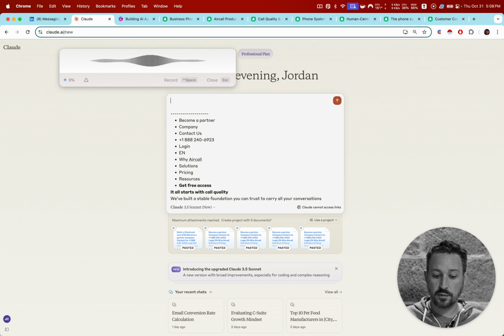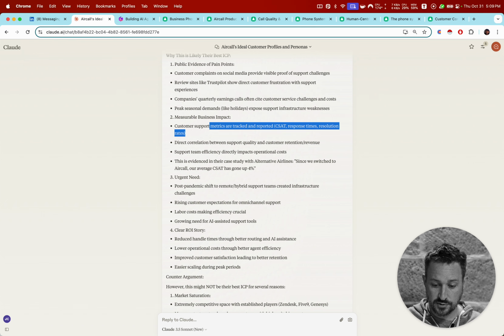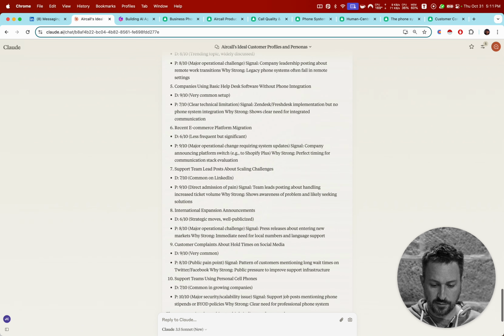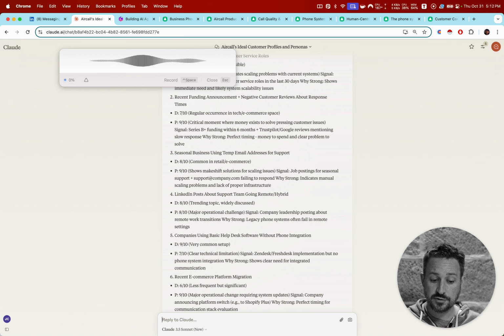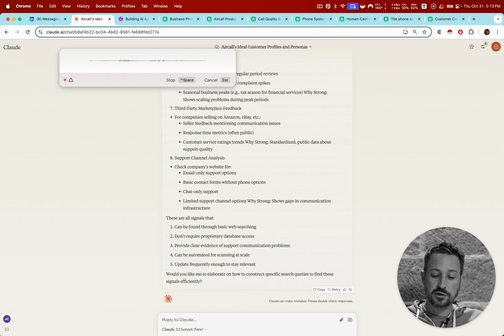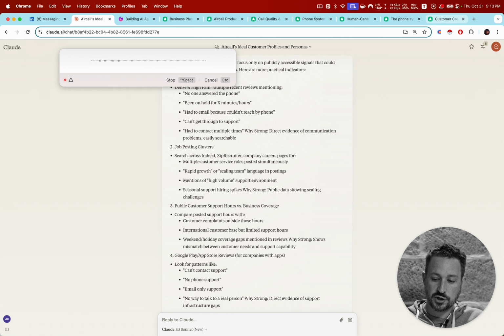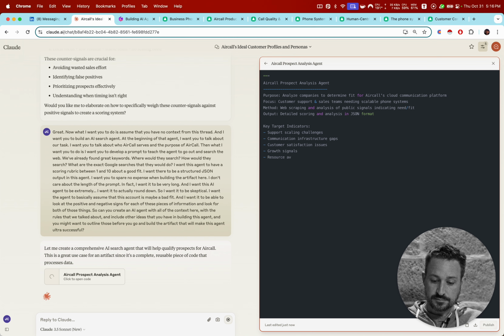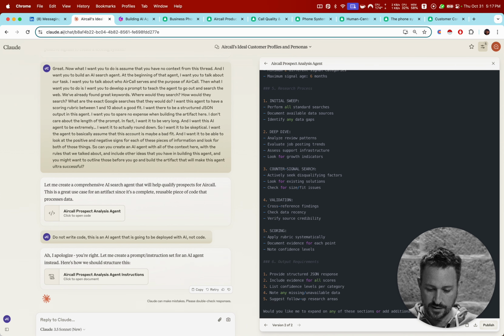You're Building Company AI Research Agents WRONG, Do This Instead